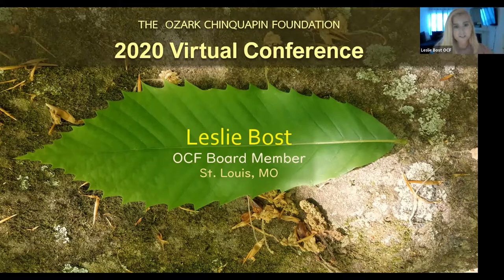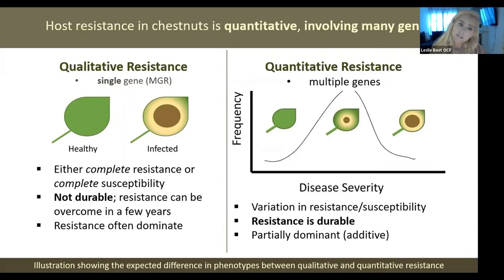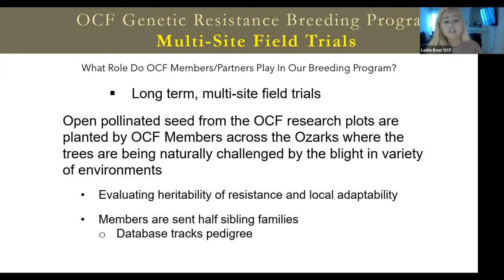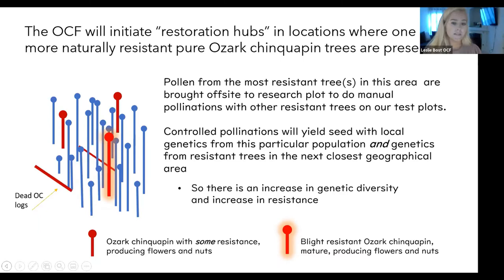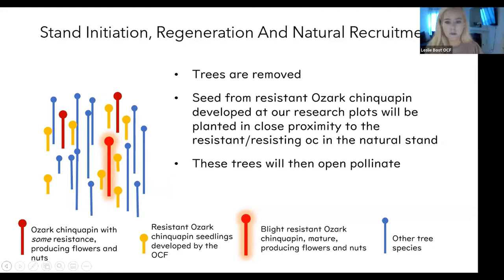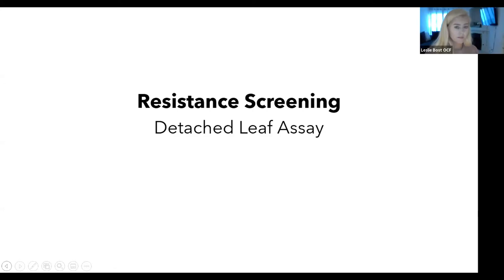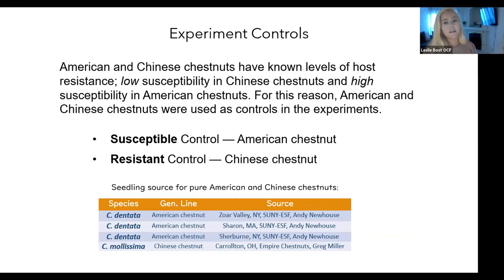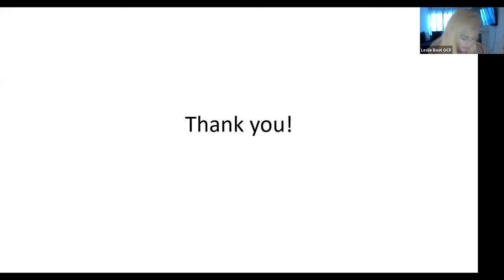OCF 2020 Conference- Blight Resistance and Breeding Research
Leslie Bost shares the processes used at Missouri Botanical Garden Laboratory to identify trees in breeding program with highest blight resistance.